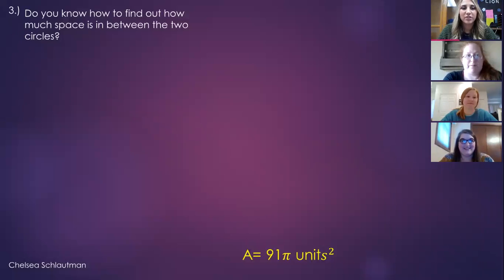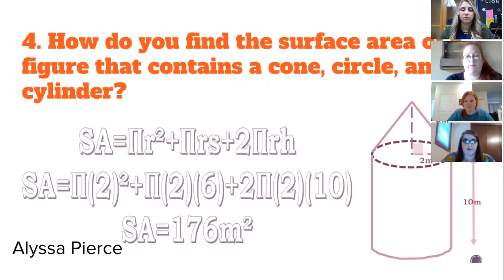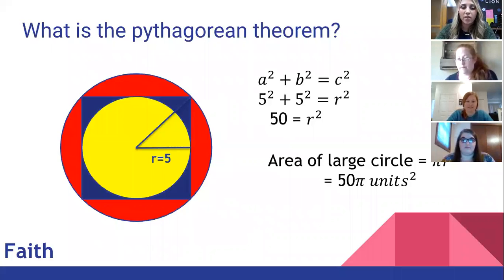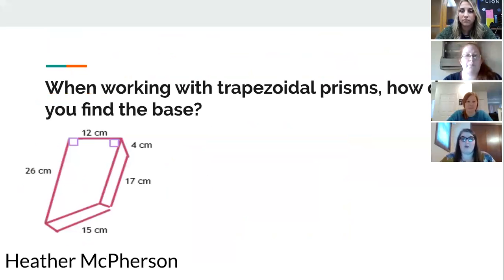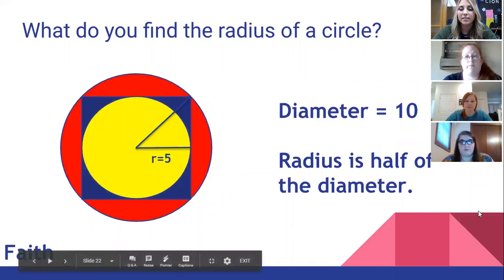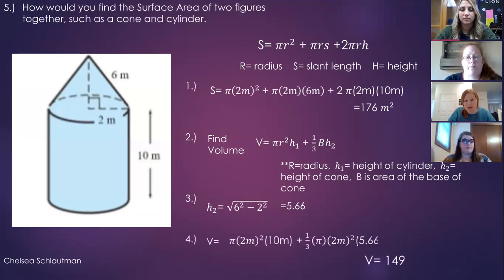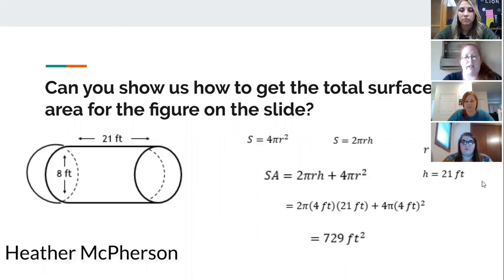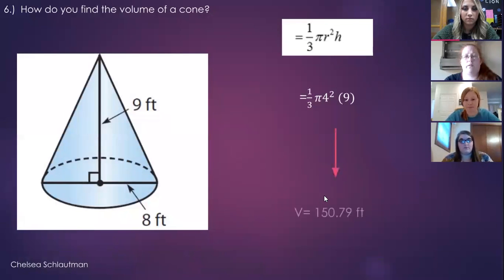MFT II Chapter 10 Volume, Area, Length Team Teach